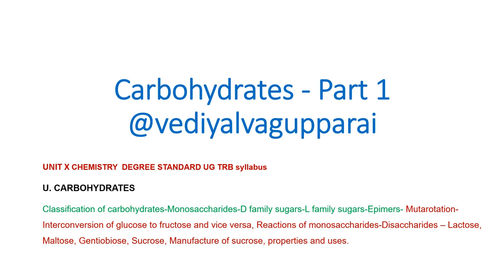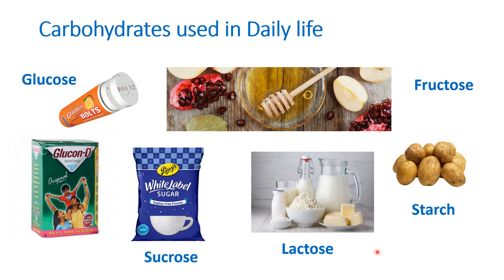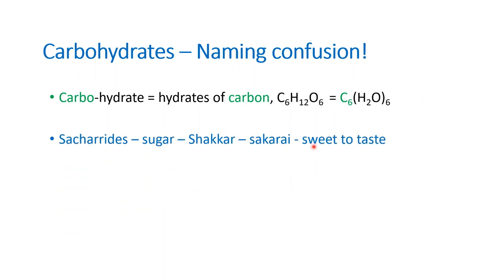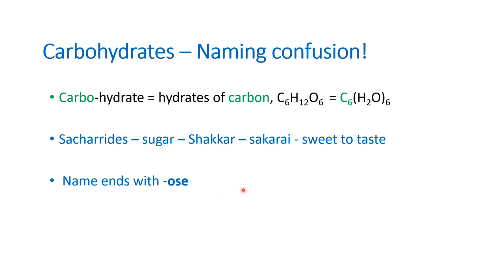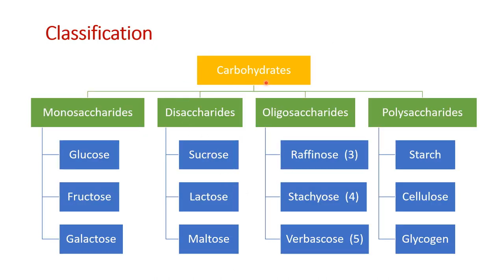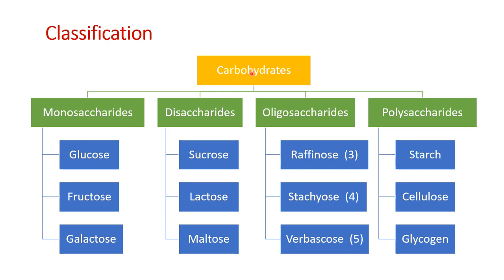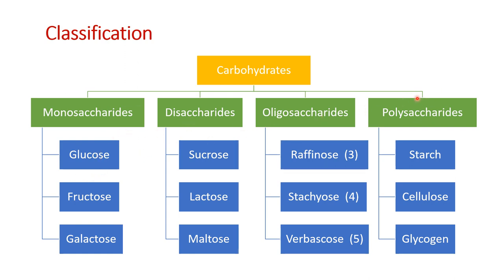Carbohydrates explained in detail Part1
This video is the beginning of the series of videos lessons. These videos will be useful for anyone preparing for TNTET chemistry Examination that will be held on 7th Jan 2024.  Wishing you all the best!